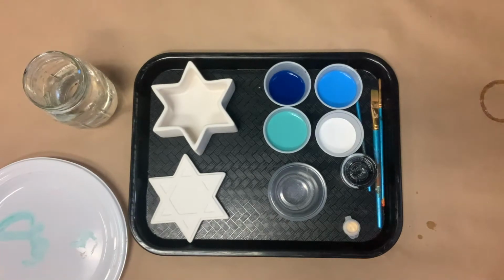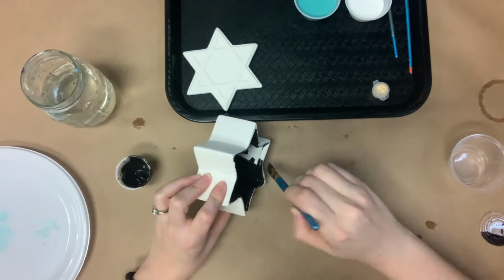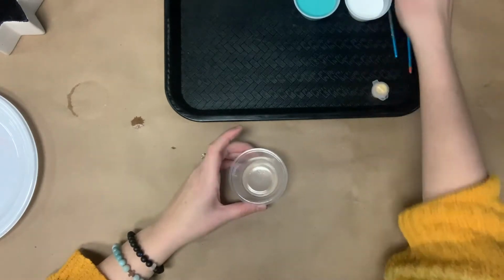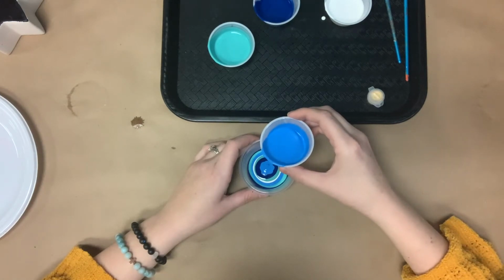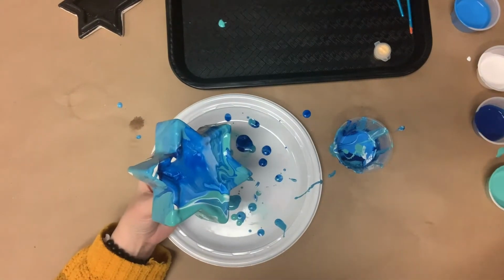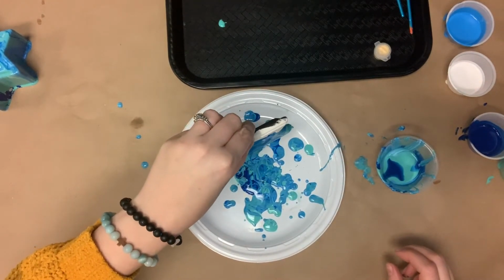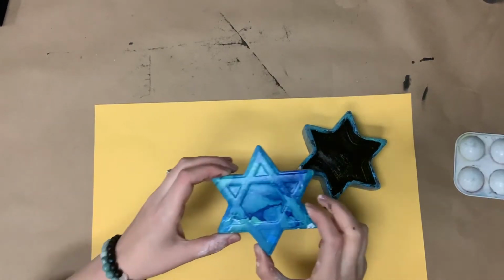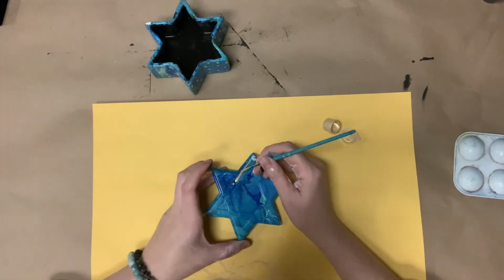Star of David Box Pour Art